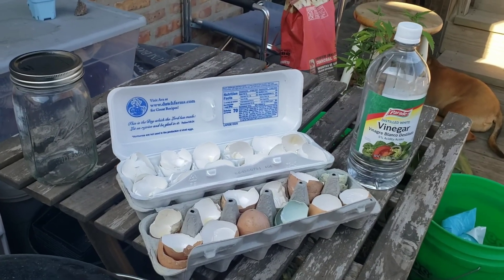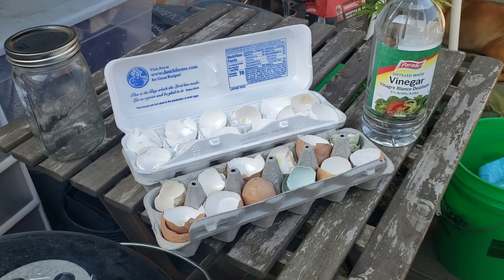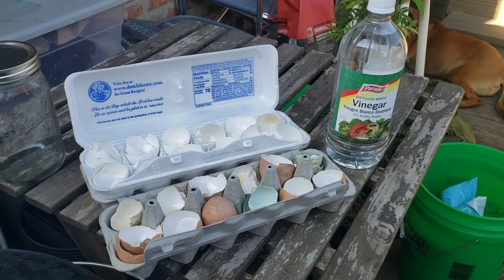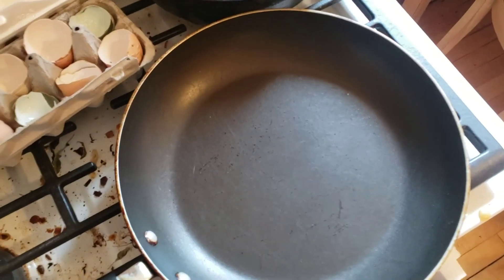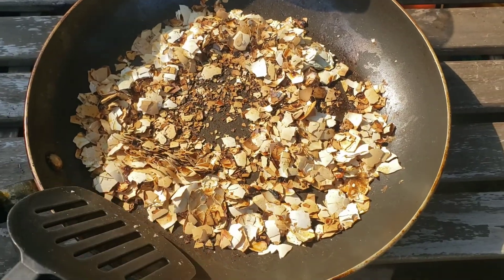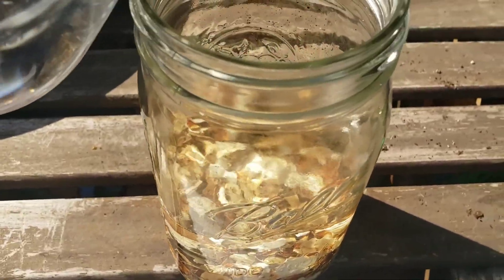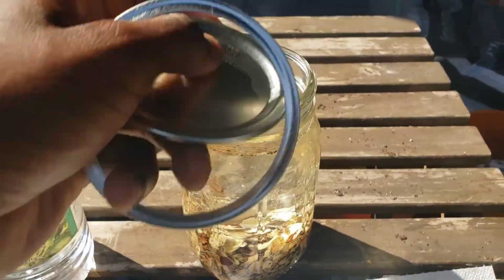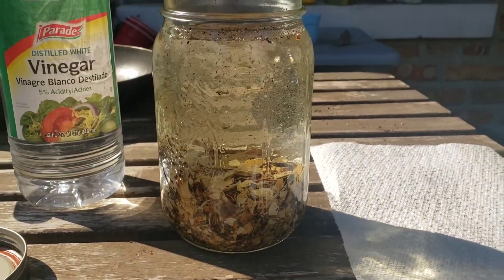How to make Water Soluble Calcium for your garden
A quick tutorial on how I make Water Soluble Calcium for my garden simply from eggshells & vinegar. This is a Korean Natural Farming solution. Typically, I use this solution at a 1/1000 ratio in a foliar spray. Calcium aids in cell formation & fruit production.